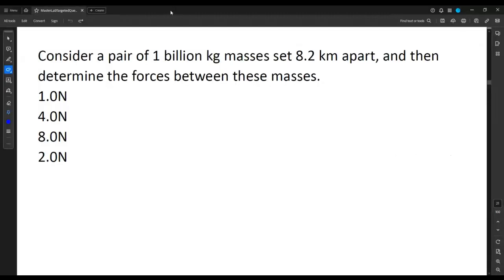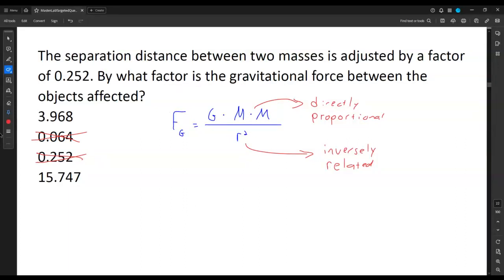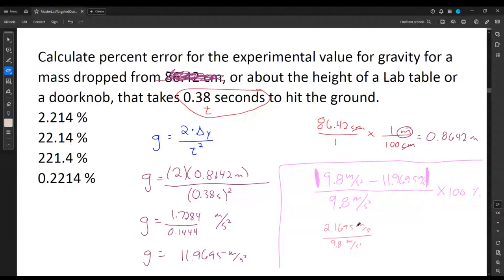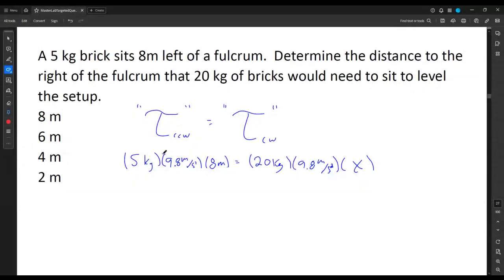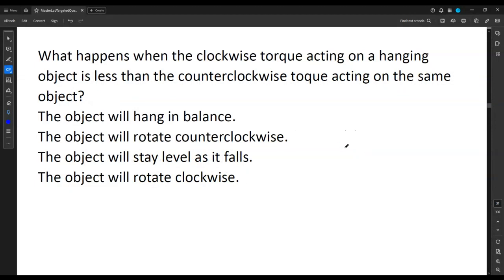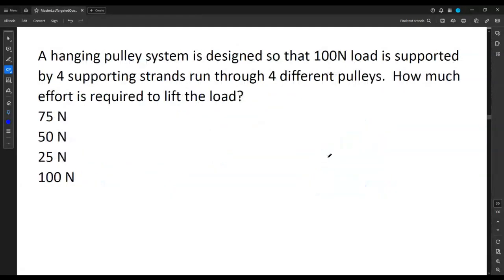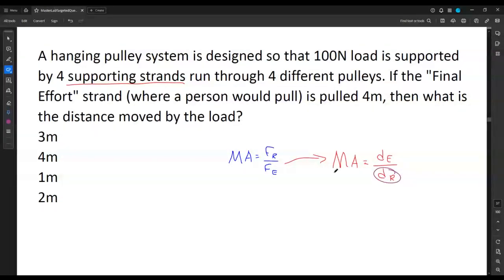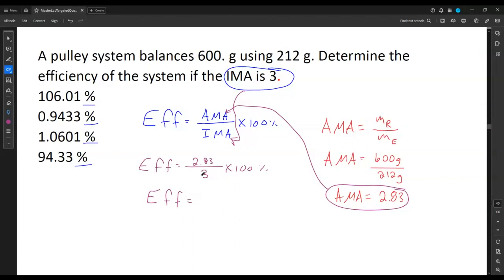ePHYS Lab - Module 2 Review